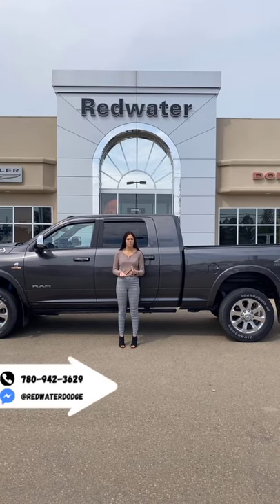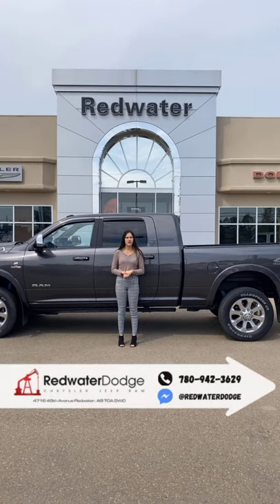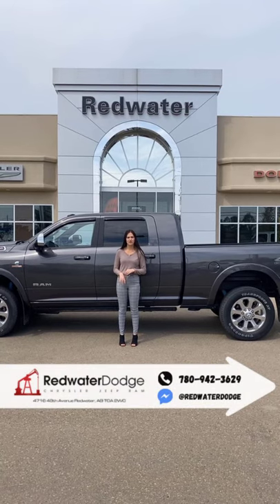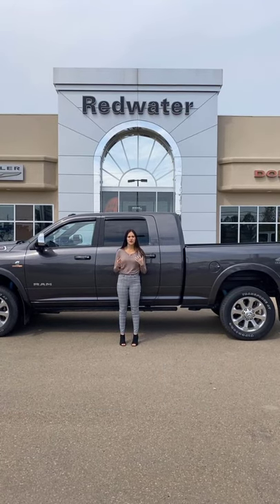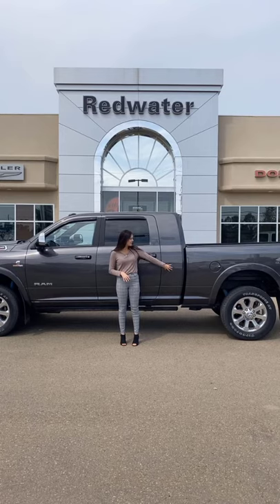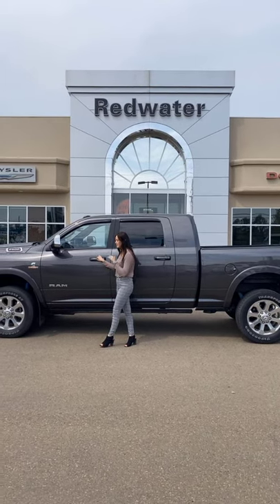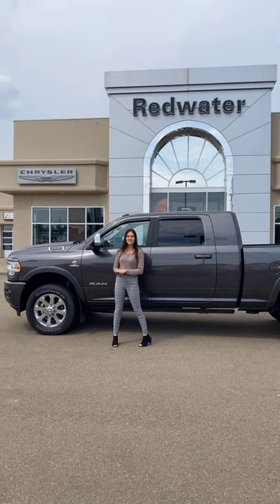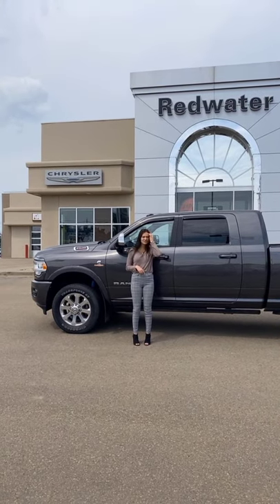2019 Ram 2500 Laramie Sport Edition Mega Cab 4X4 - ONLY 36008kms | Stock # P1218 - Redwater Dodge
For a must-own Ram 2500 Laramie come see us at Redwater Dodge, Home of THE $10 Oil Change, Rig Ready Ram and We Buy Your RAM.

Stock # P1218 VIN 3C6UR5NLXKG684861

Redwater Dodge
4716 48 th Ave
Redwater, Alberta
T0A 2W0